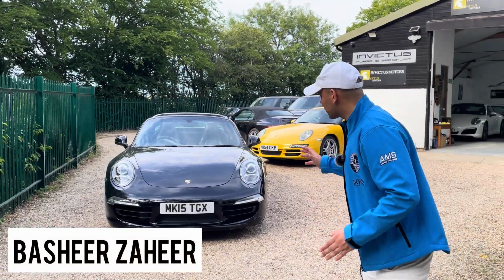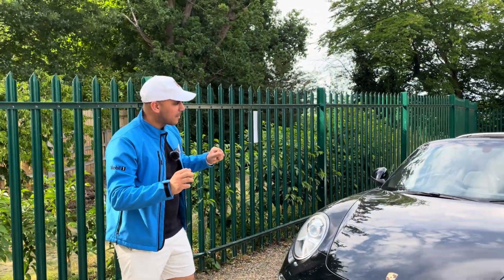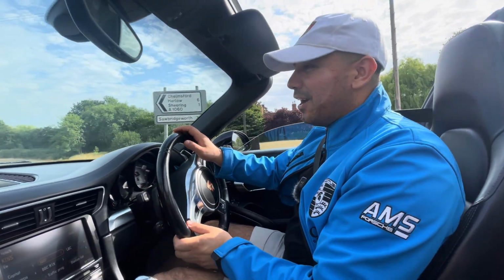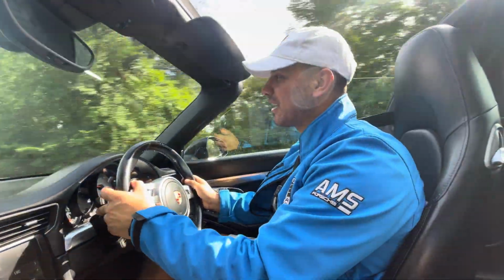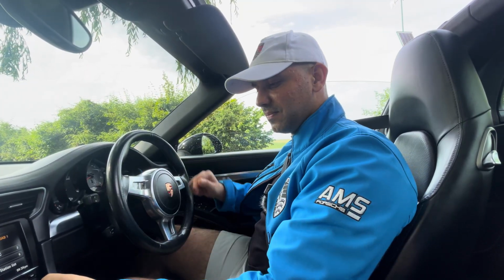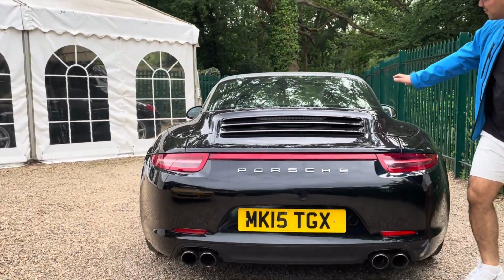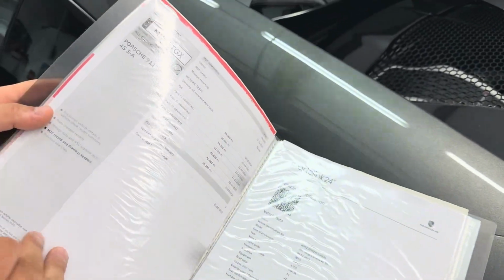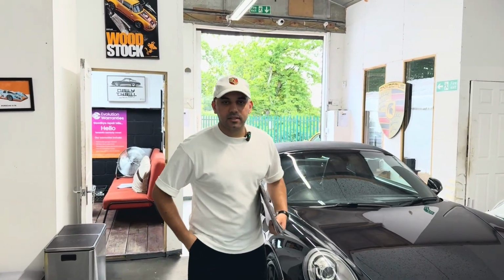Porsche 911 Targa 4S 991.1 (2015) - Test Drive & Review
🔹 Welcome to our full review of the 2015 Porsche 911 Targa 4S (991.1)!
In this in-depth video, we take you through everything you need to know about this unique and striking member of the 911 family — from its iconic design and performance to its innovative Targa roof system.

If you’re considering a used Porsche 991 Targa 4S, or you’re just a fan of Porsche engineering and history, this is the review you don’t want to miss.

🛠️ In this video, we cover:

⏰ Intro & Overview
🚗 Exterior Walkaround – including classic Targa styling cues, wide rear stance, and signature light bar
🛋️ Interior Features & Comfort – sports seats, infotainment, and optional extras like PDK and Burmester
🏁 Comprehensive Test Drive – handling, throttle response, steering feel, and how it performs in real-world conditions
⚙️ Technical Specifications – 3.8L flat-six engine, 400 bhp, AWD system, and performance figures
🔁 Targa Roof Demonstration – full explanation and visual breakdown of the electro-mechanical folding glass/metal roof
📖 Targa Model History – from the original 1967 Targa to the modern 991.1
🧠 Final Thoughts: Is This the Best 911 for All Seasons?

📌 Key Specs (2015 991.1 Targa 4S):
 • 3.8-litre naturally aspirated flat-six
 • 400 PS (394 bhp)
 • 0–62 mph in 4.4 seconds (PDK with Sport Chrono)
 • Porsche Doppelkupplung (PDK) gearbox
 • All-wheel drive (4S model)
 • Burmester High-End Sound System (optional)
 • Euro 6 emissions standard

🔍 Why This Targa Stands Out:
The 991.1 Targa 4S blends classic Porsche styling with modern tech and driving dynamics. Unlike the full Cabriolet or the hardtop Coupe, the Targa gives you open-top driving with a distinctive design and daily usability thanks to its AWD setup and rigid chassis.

Whether you’re after collector appeal, unique engineering, or all-season capability, this Targa might just be the perfect 911 for you.

🏷️ This vehicle is currently available at Invictus Motors
📍 Location: Invictus Motors Ltd, Bishops Stortford

We specialise in performance and prestige Porsche models, offering expert care, transparent pricing, and full vehicle history with every car.

📩 Got questions or want to feature your car on the channel?